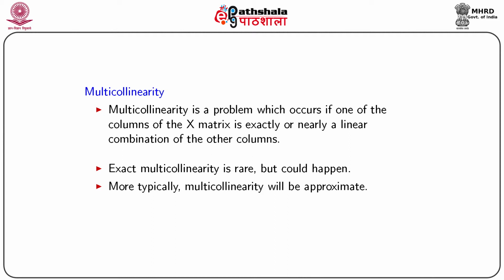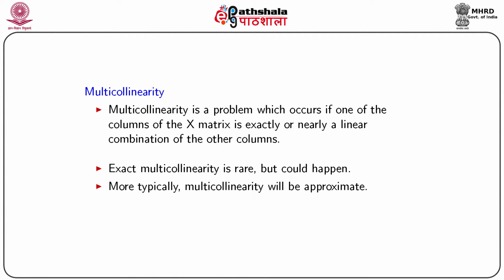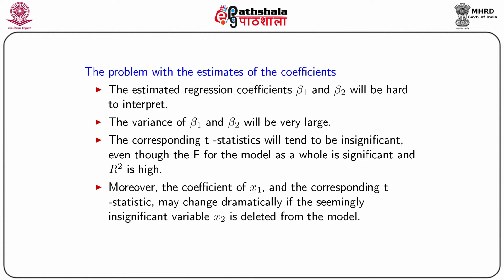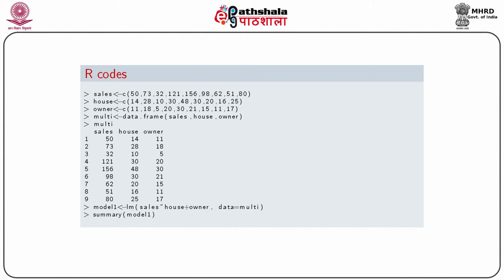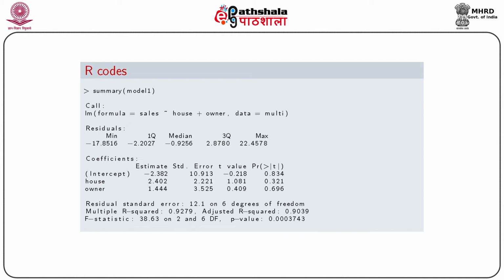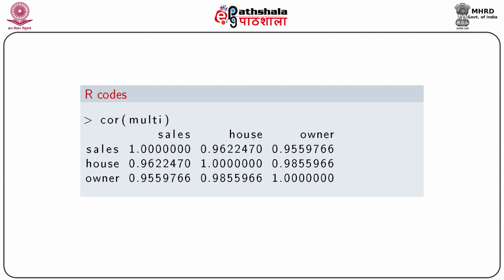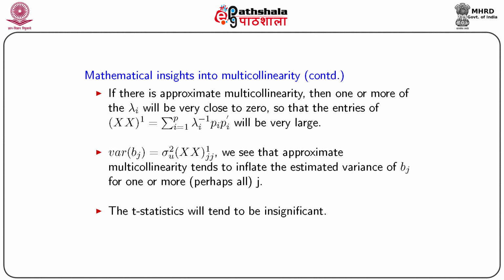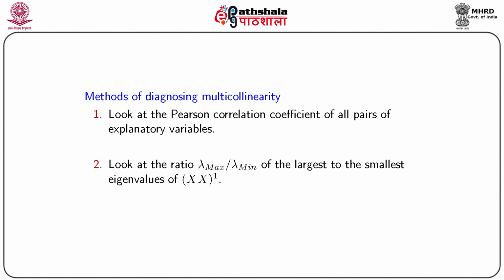M-23. Exercises on Multicollinearity